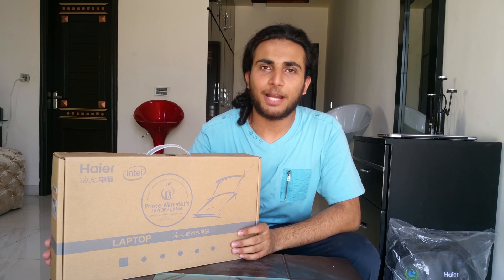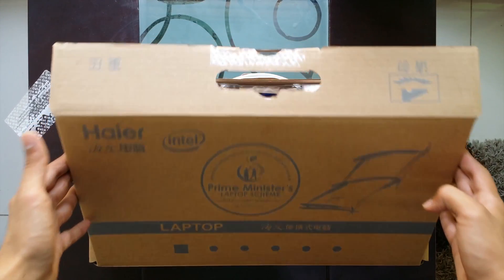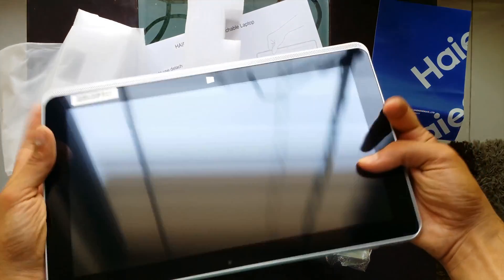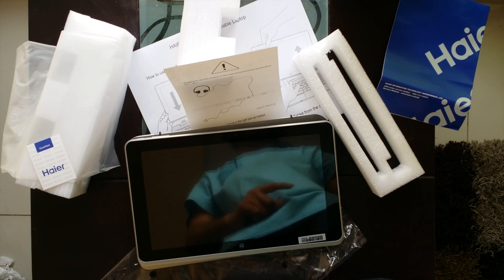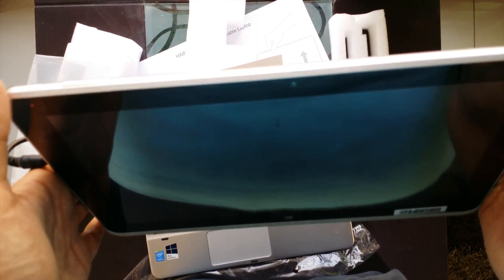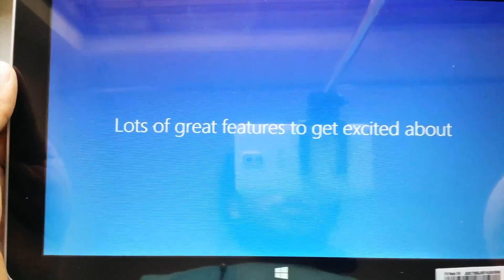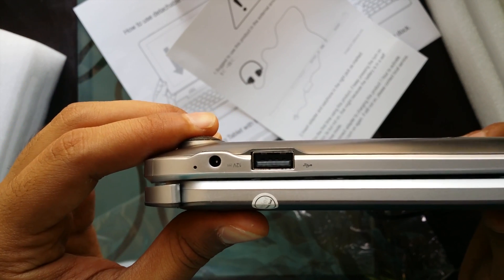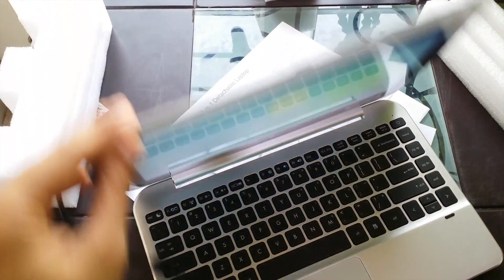Unboxing The First Haier 3 in 1 Laptop Y11b | Prime Minister Laptop | Hackintosh-able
Unboxing The First Haier 3 in 1 Laptop Y11b | Does it Sucks | Prime Minister Laptop.
Its the 3 in 1 Laptop and the Specs are :
Intel Core M Clocked at 0.8-1Ghz
4GB DDR3 1333MHZ
32GB SSD
512 GB HARD DRIVE
11.6 inches Touch Screen.